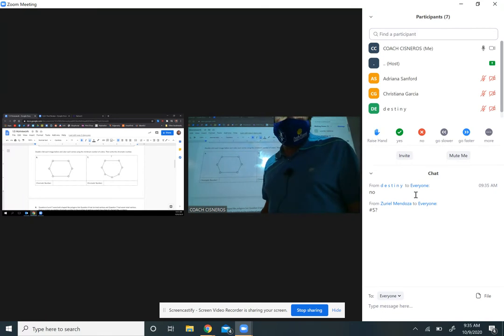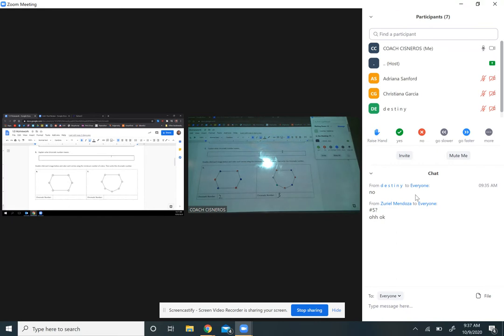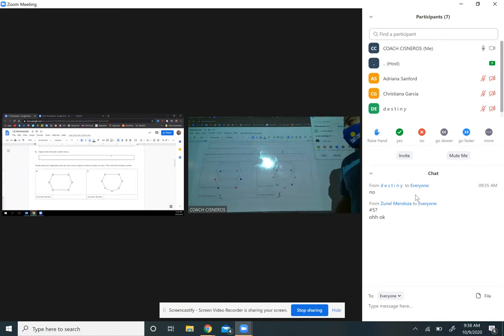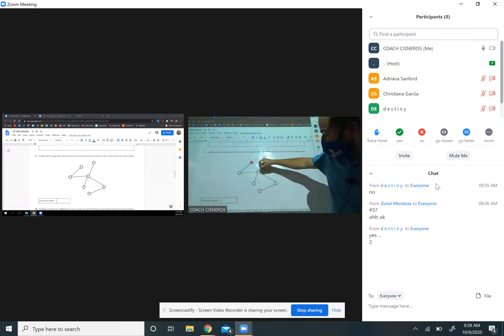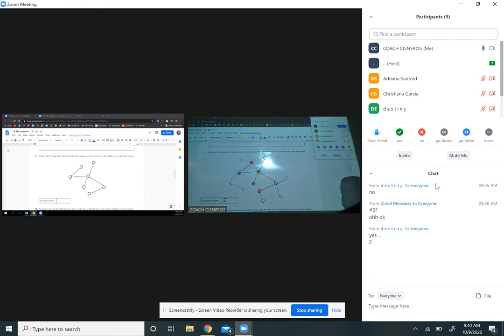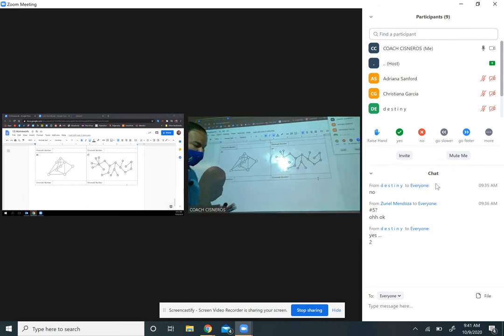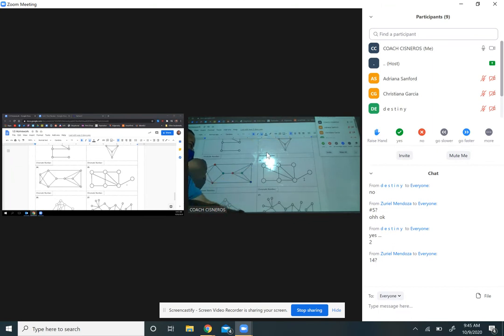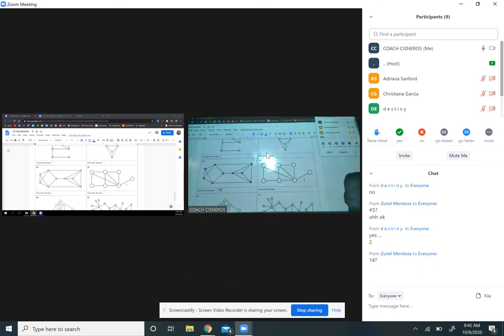Thurs 10.8 / Fri 10.9: Reviewing 1.5 Homework